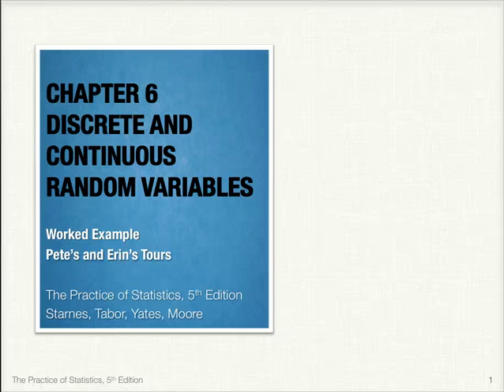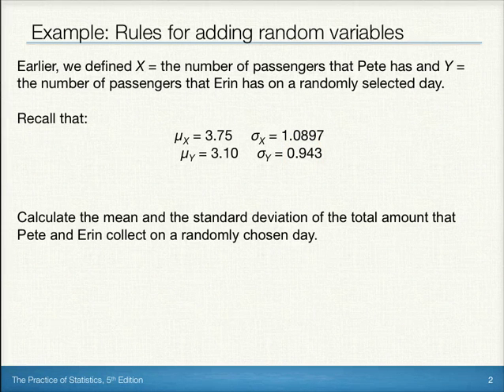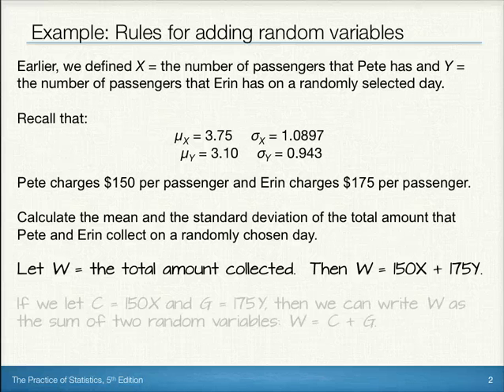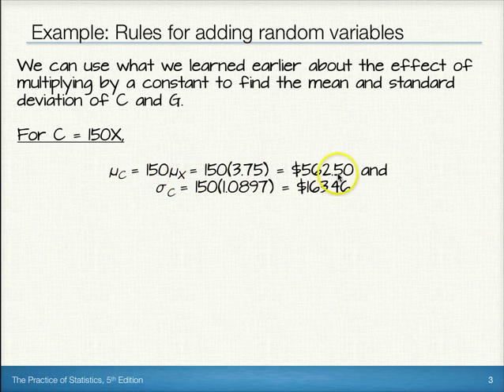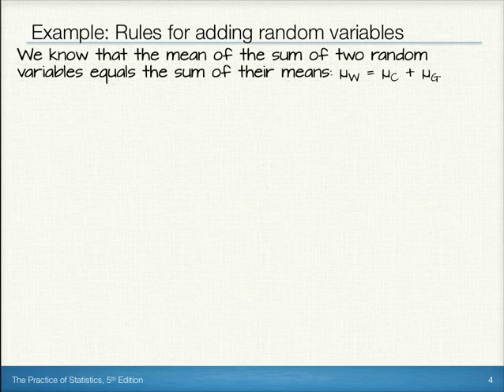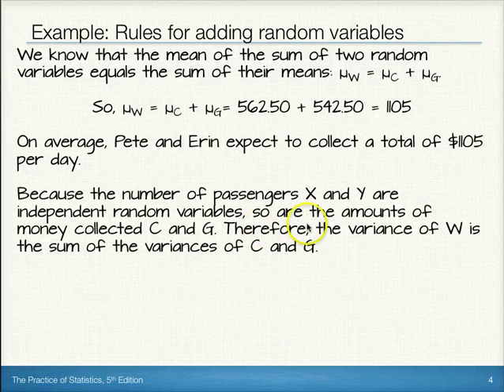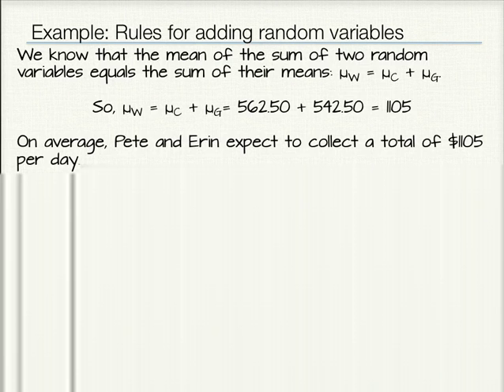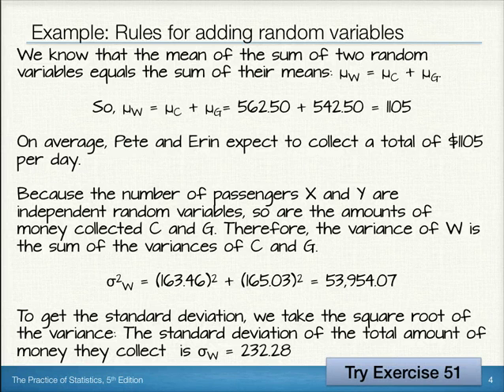5 2 Adding Random Variables Find mean and SD